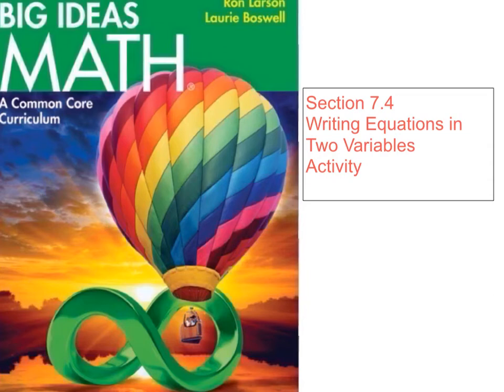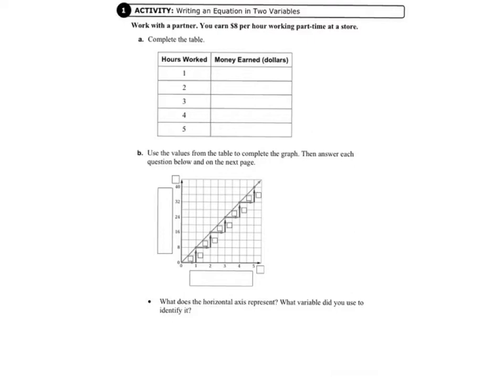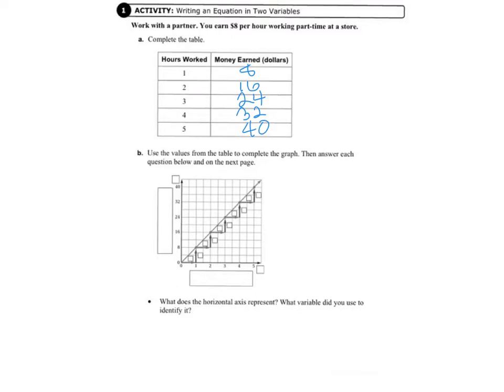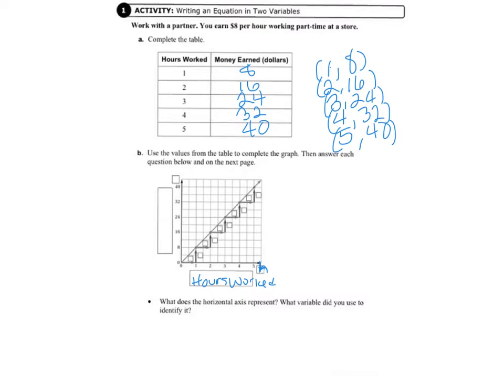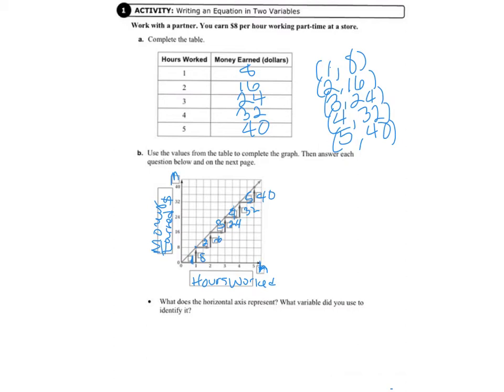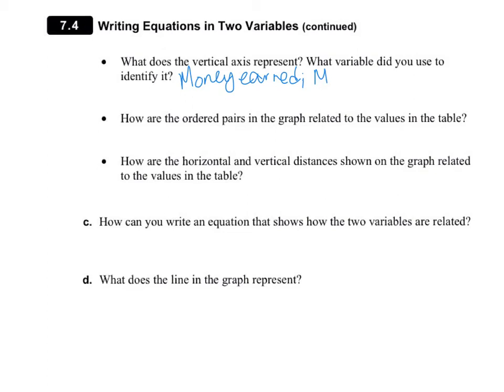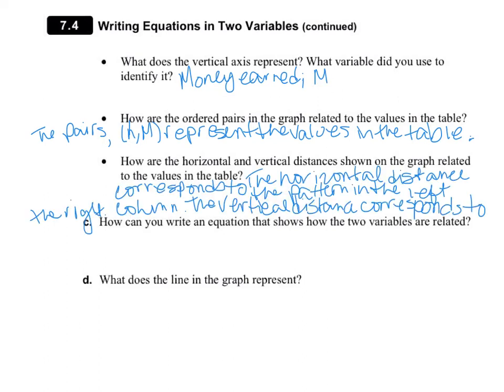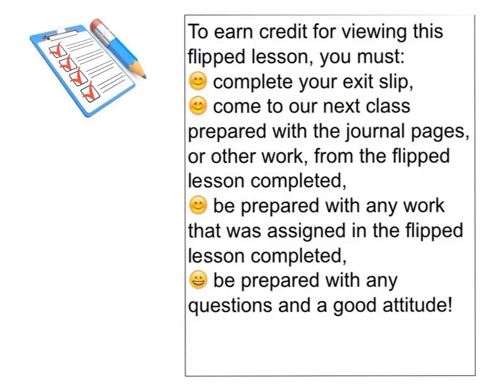big ideas grade 6 7.4 activity